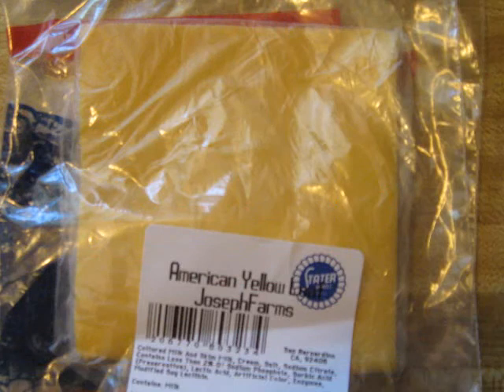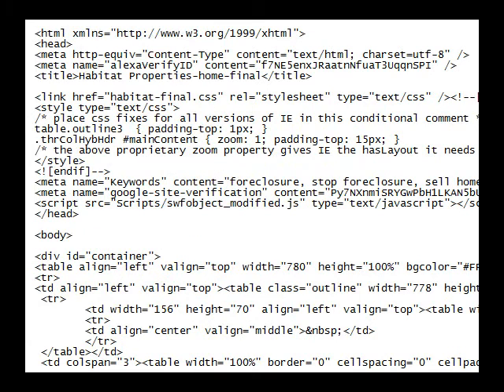How to catch a mouse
Enhanced description of trapping a mouse